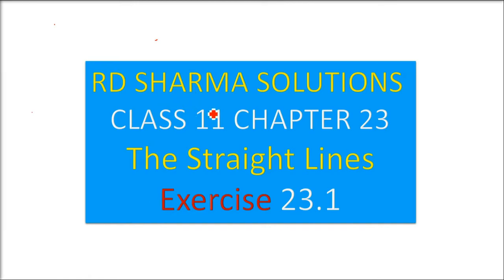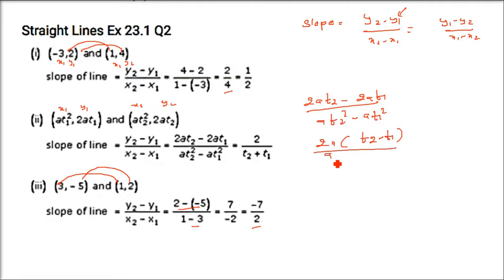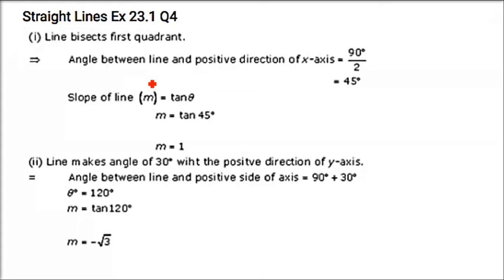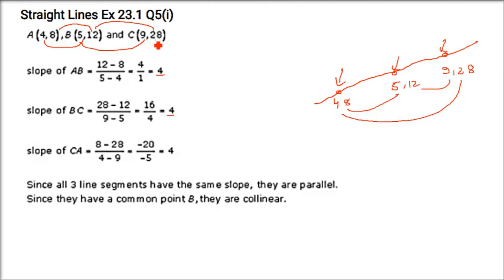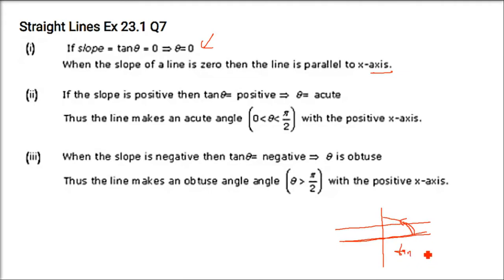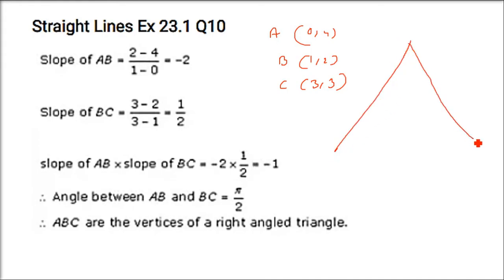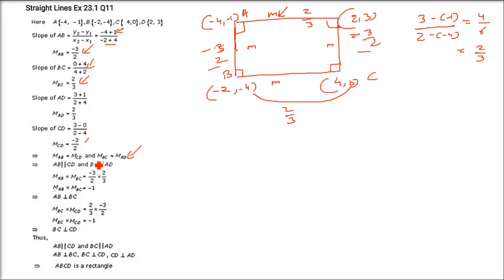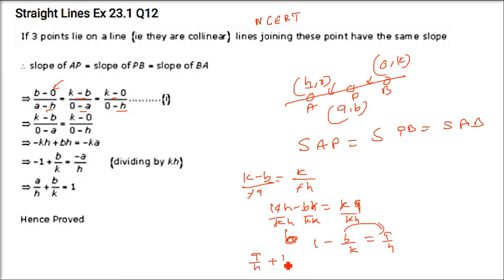RD SHARMA SOLUTIONS CLASS 11 CHAPTER 23 The Straight Lines Ex 23.1 Part 1